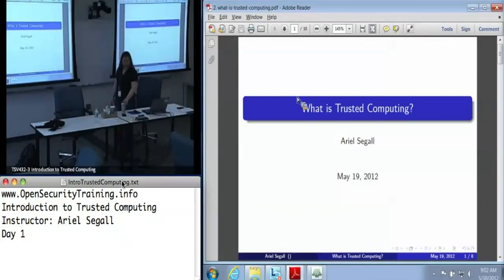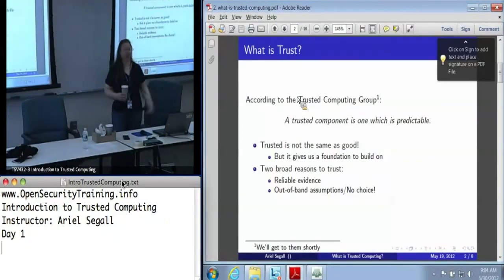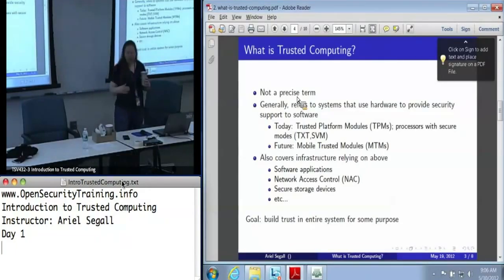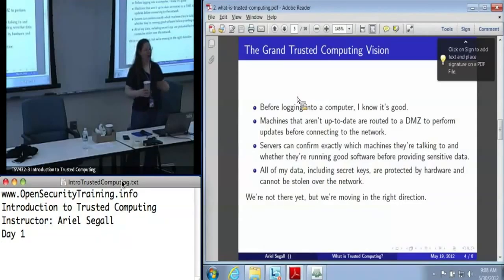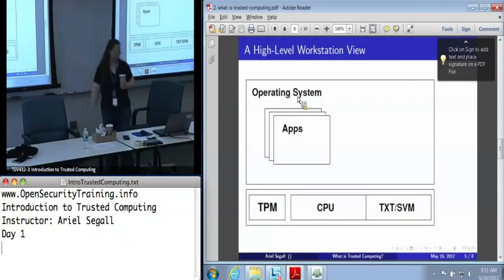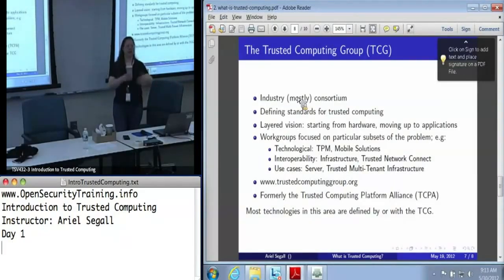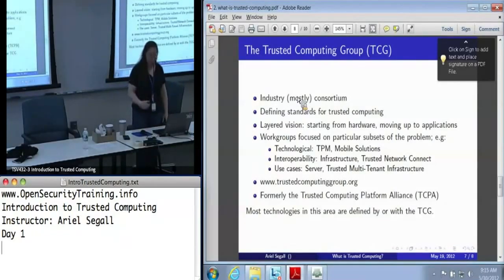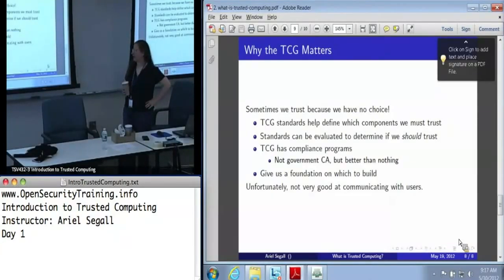OpenSecurityTraining Introduction To Trusted Computing Day 1, part 2)